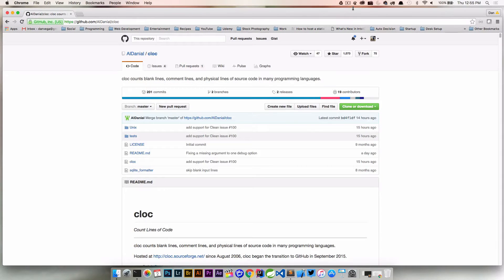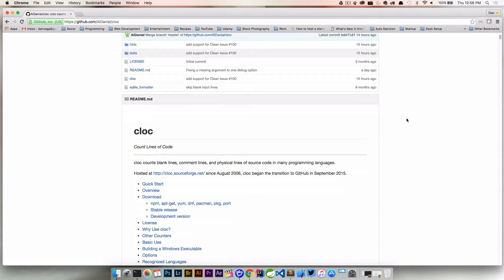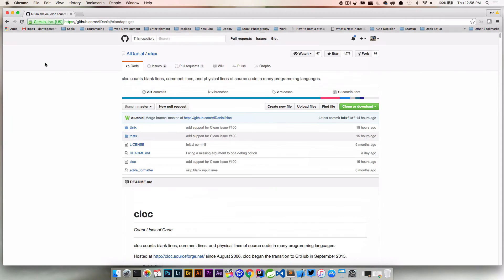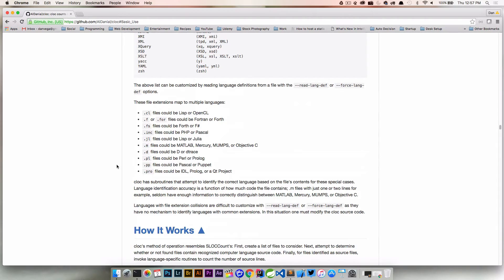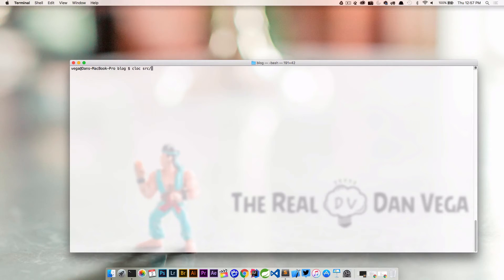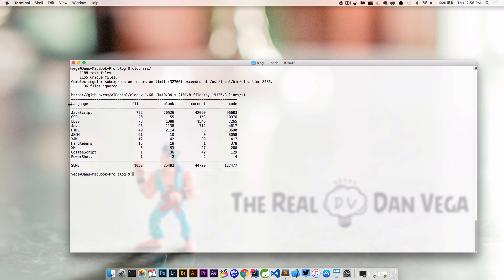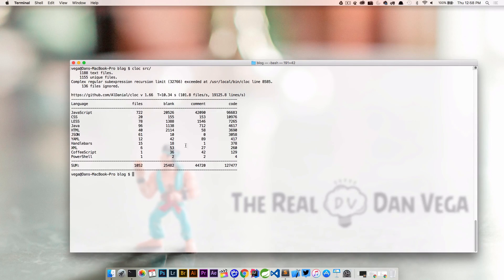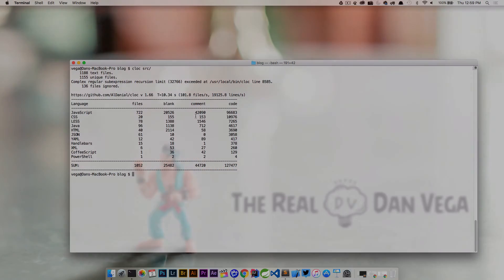Count Lines of Code (cloc)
In this short tutorial we are going to look at a pretty cool project called cloc. Cloc stands for count lines of code and it allows you to do just that. You can get some stats on how many files, lines of codes, blank lines and comments and have that broken down by language. I also want to note that the documentation for this project is really good. This is a really cool project and I hope you check out it.